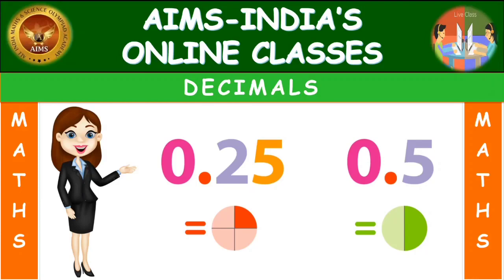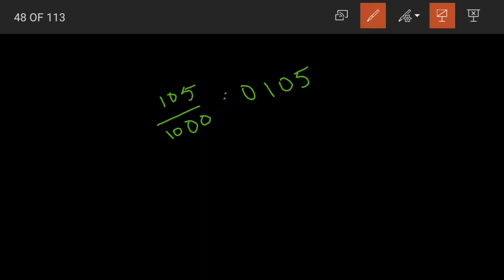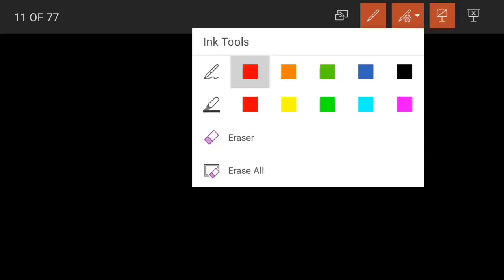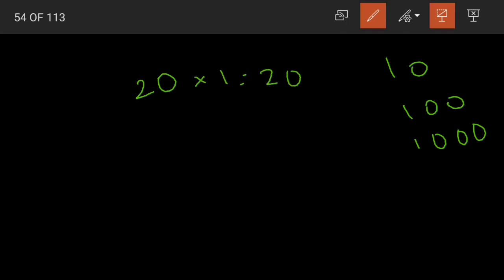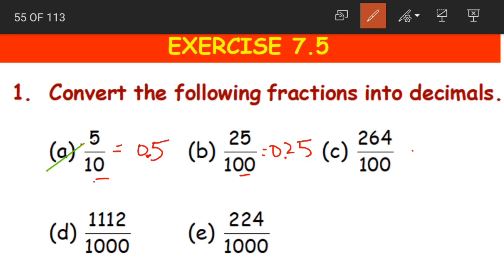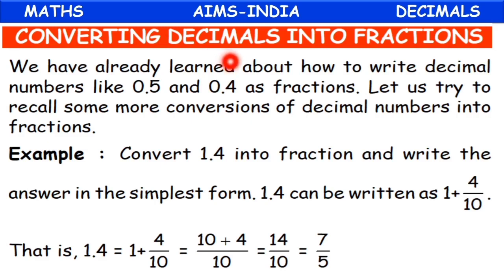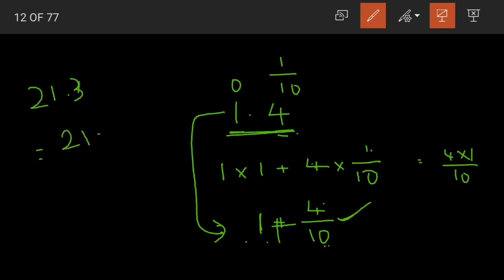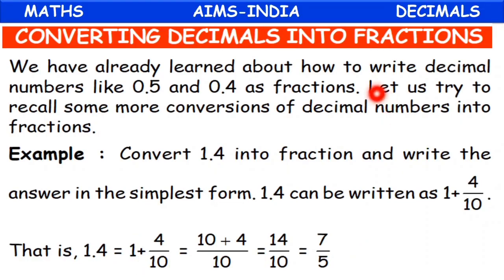4TH OLYMPIAD || MATHS || FRACTIONS AND DECIMALS || PART 08